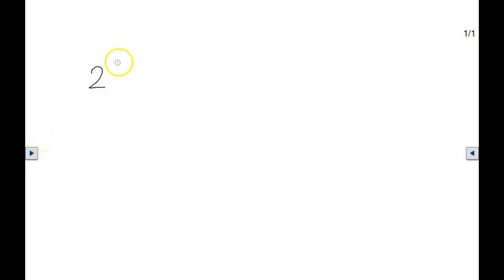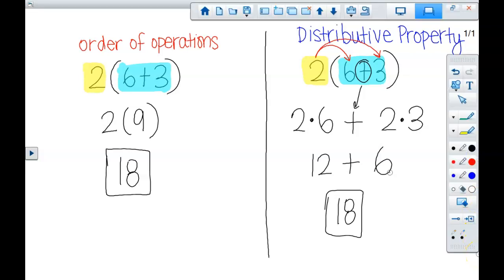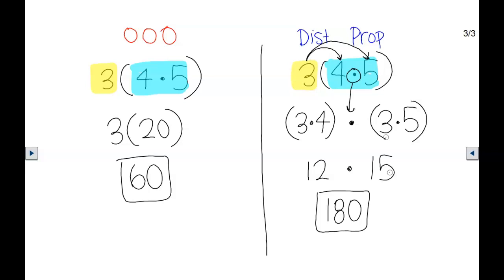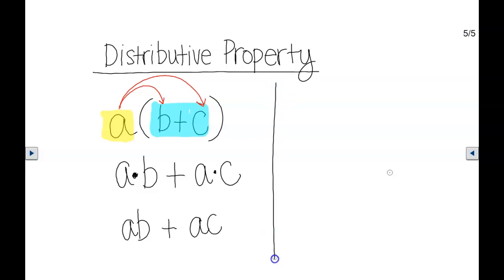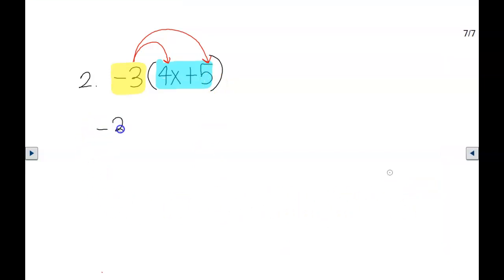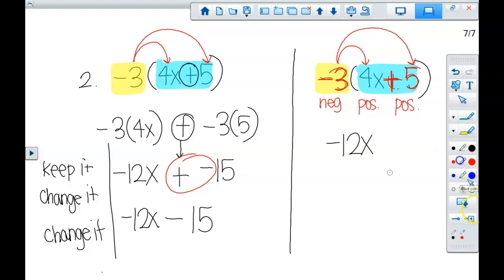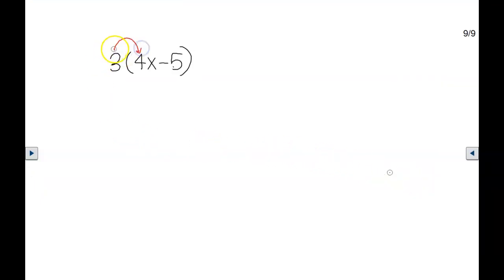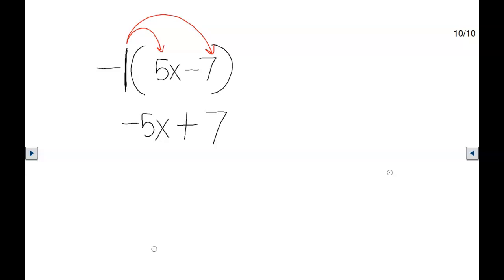Distributive Property Video